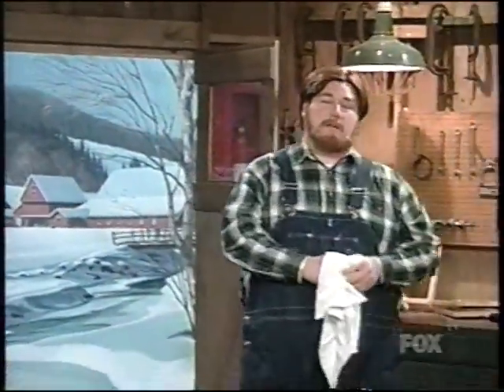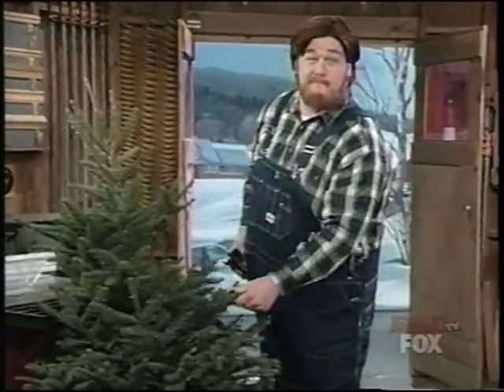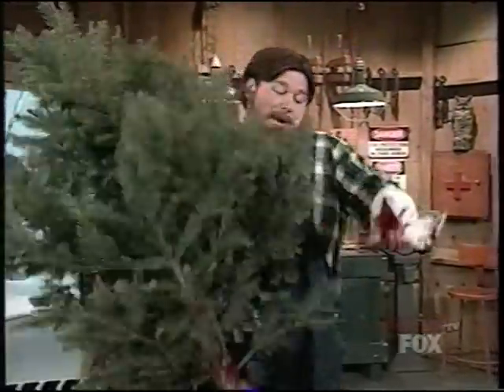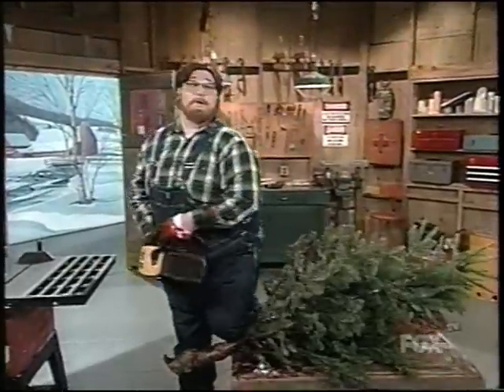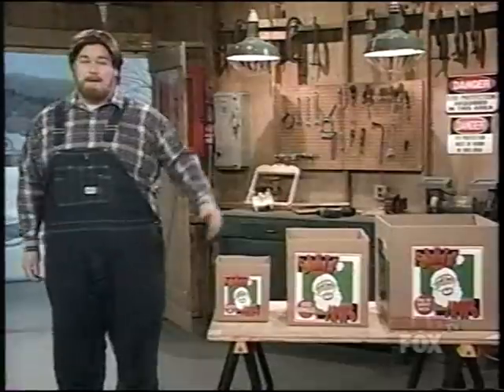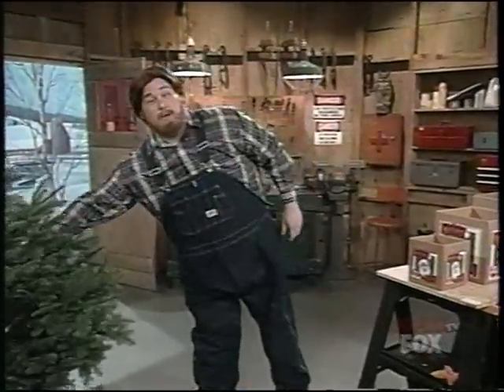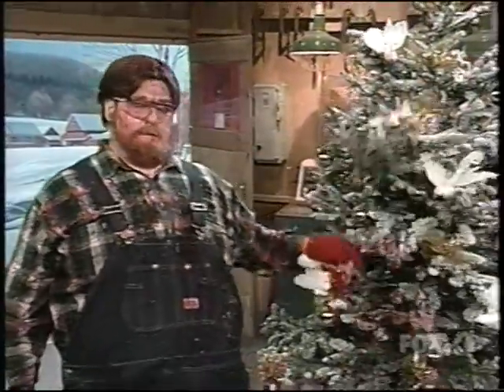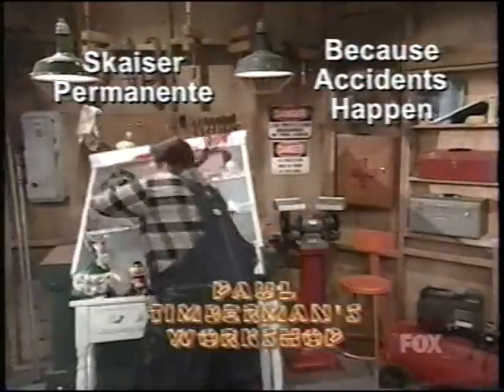Mad TV - Paul Timberman's Workshop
Paul Timberman works on the Christmas tree and advertises Santa Jaws

Season: 4
Episode #: 4.11
Original Air Date: 12/12/1998